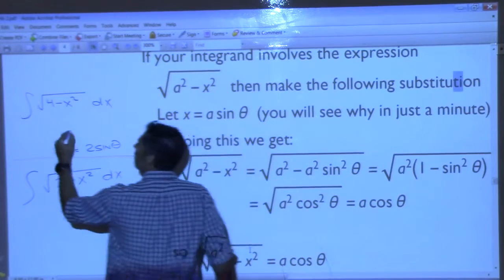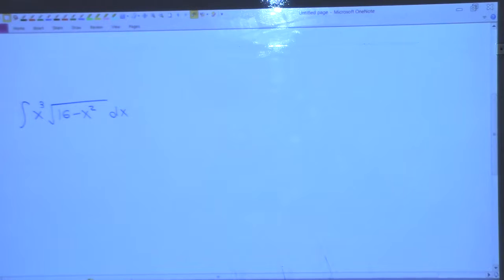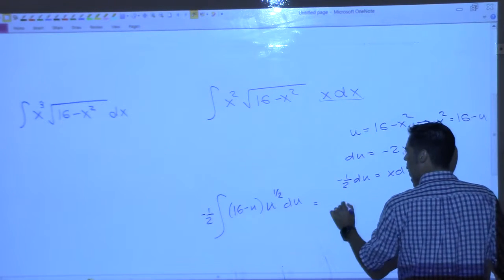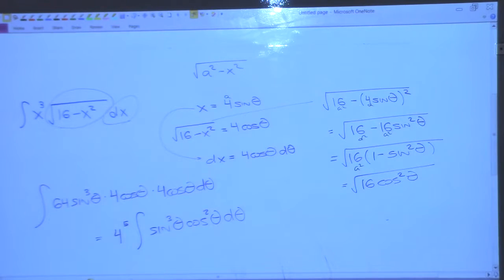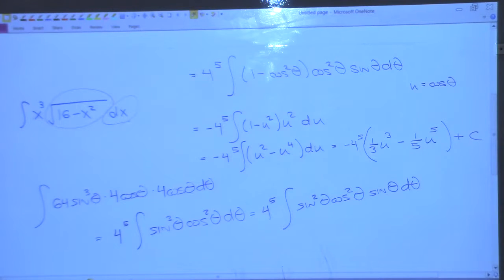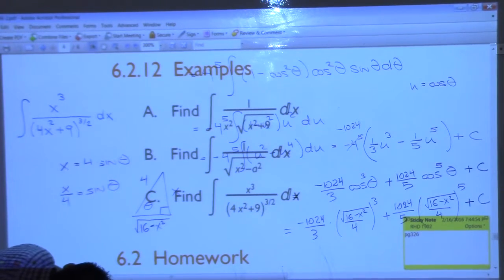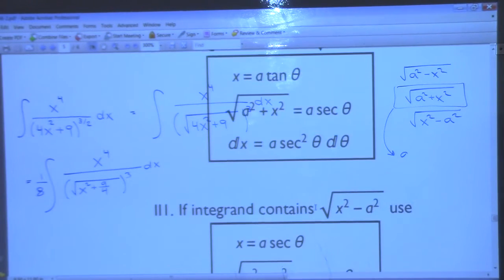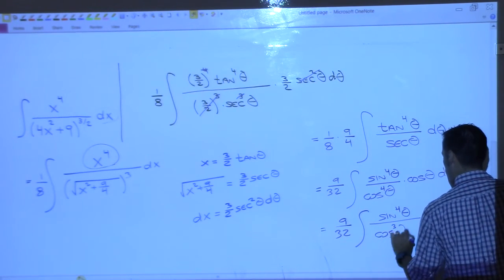2414 Day7 part2